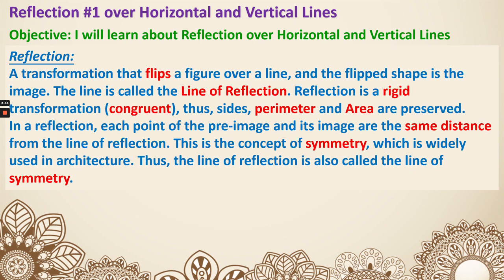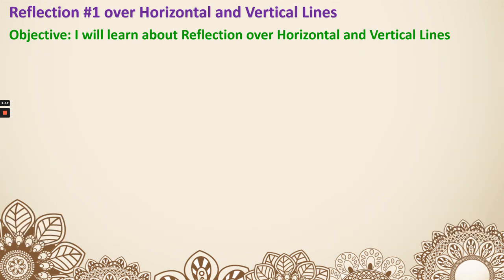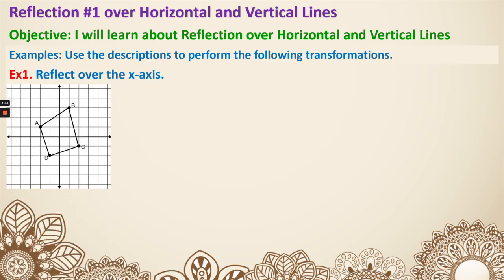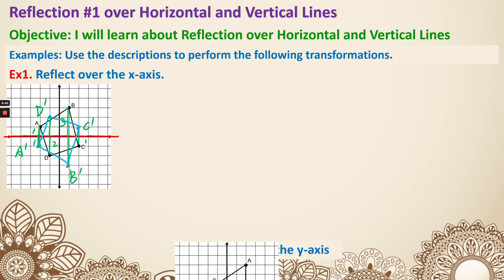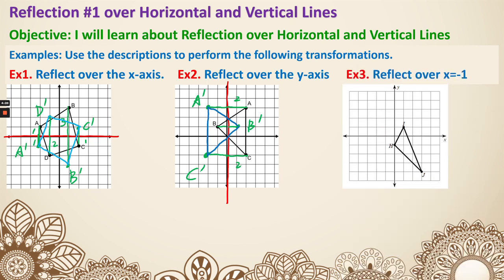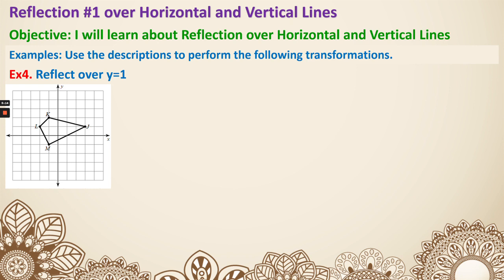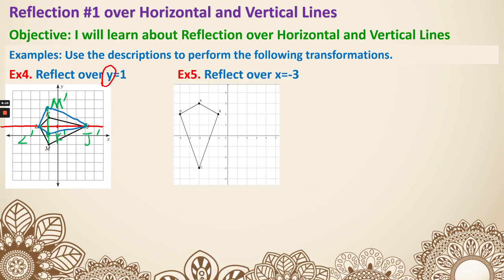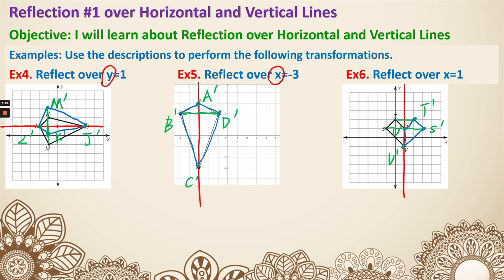S1H-10.4a #1 Reflection over Horizontal and Vertical Lines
In this lesson, we will learn about the fourth form of transformation - Reflection. We will start with Reflection over Horizontal and Vertical Lines